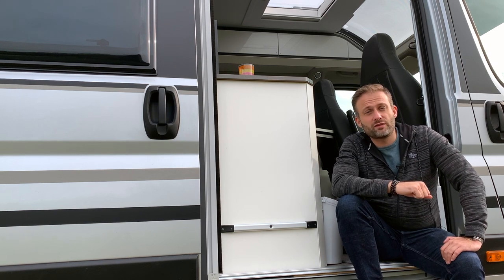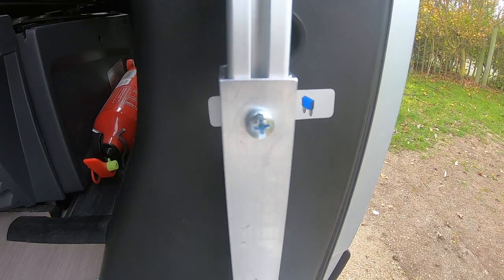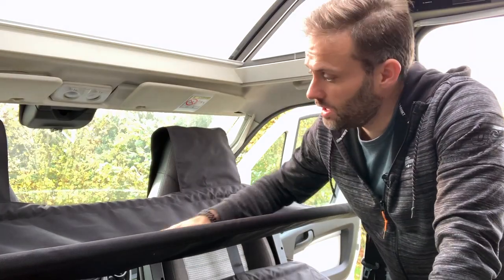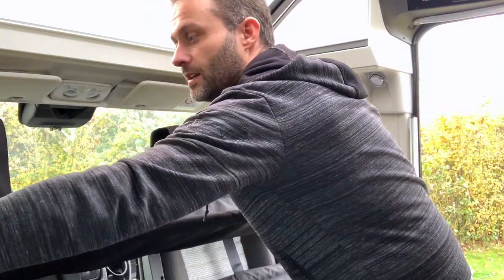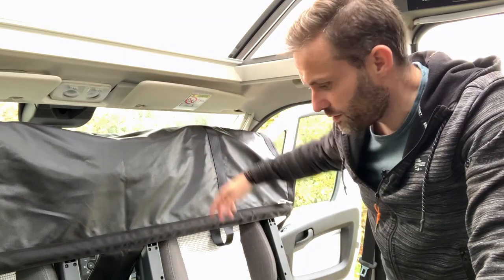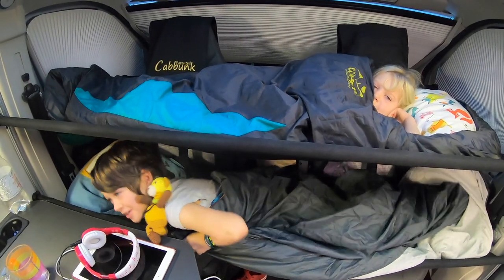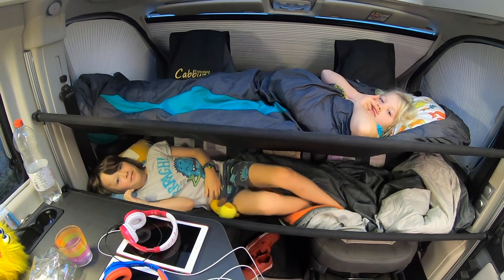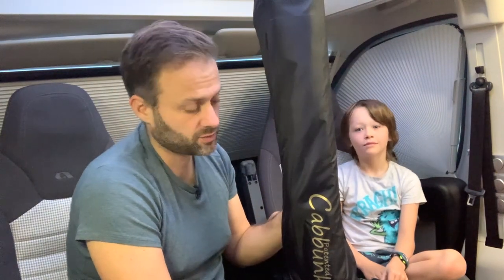Product Review: Cabbunk double bed for kids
The Van Lossie product review  of the Cabbunk double bed for kids.